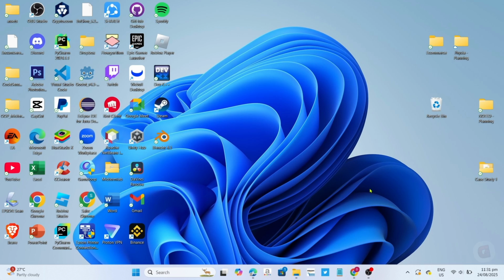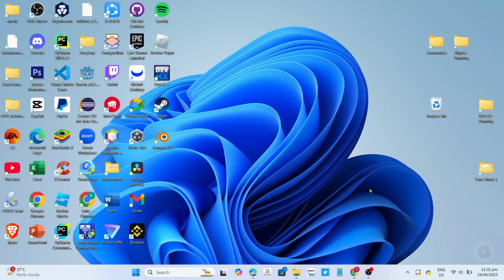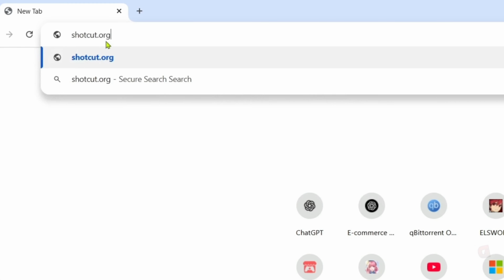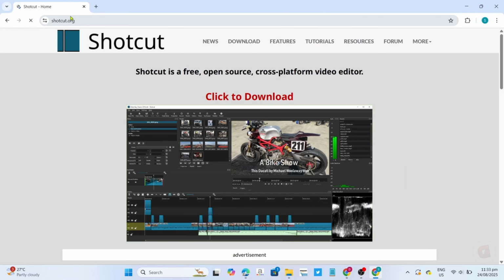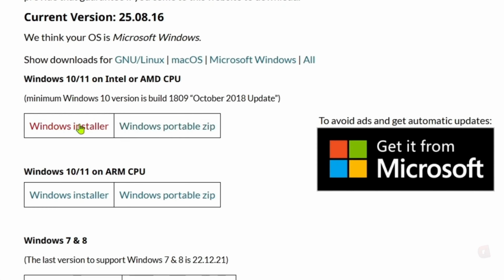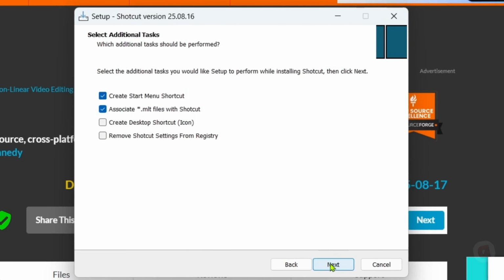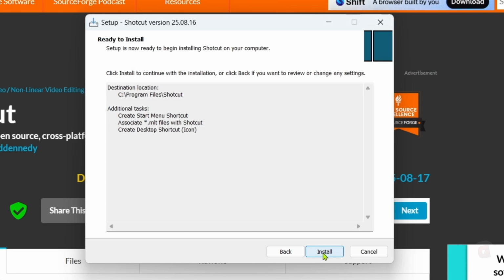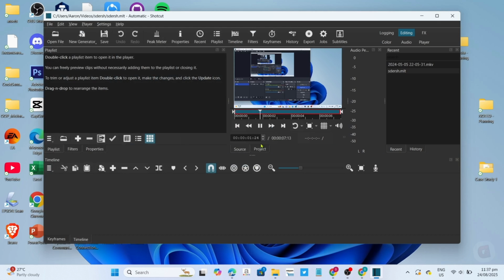How to Download SHOTCUT Video Editor for Free on PC or Laptop - Full Guide (2025)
Learn how to install Shotcut Video Editor for Free on PC or Laptop in this quick tutorial video.